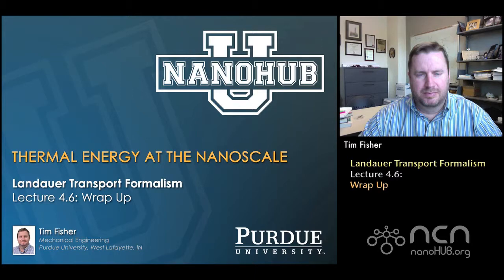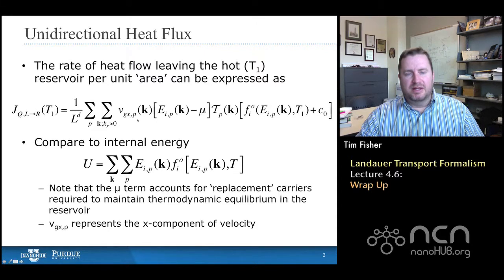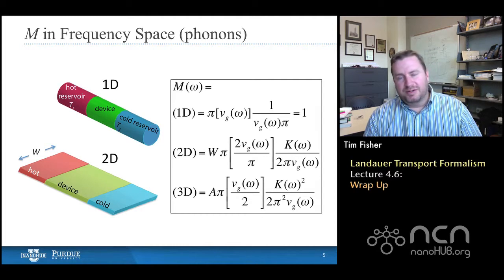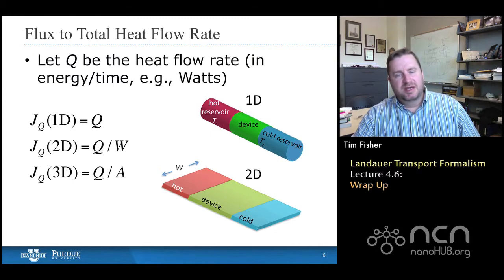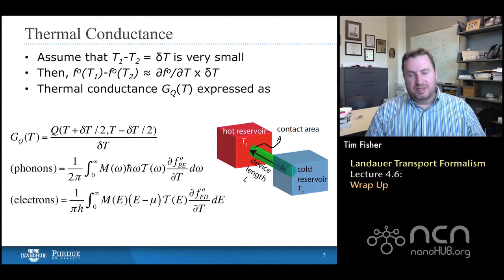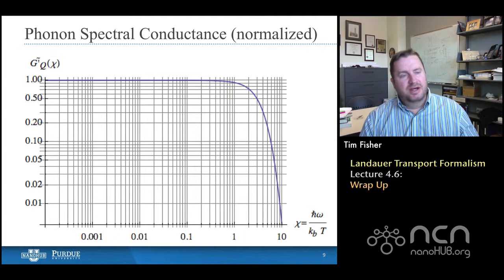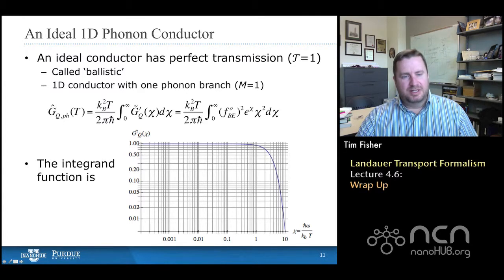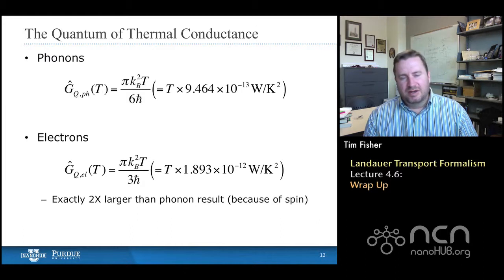nanoHUB-U Thermal Energy at the Nanoscale L4.6: Landauer Transport Formalism - Week 4 Wrap-up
Table of Contents:
00:09 Lecture 4.6: Wrap up
00:24 Unidirectional Heat Flux
02:07 2D Systems
03:48 The Meaning of M
04:41 M in Frequency Space (phonons)
07:02 Flux to Total Heat Flow Rate
07:44 Thermal Conductance
10:08 Normalized Spectral Conductance
11:42 Phonon Spectral Conductance (normalized)
12:40 Weighted Results for Phonons
14:34 An Ideal 1D Phonon Conductor
15:18 The Quantum of Thermal Conductance